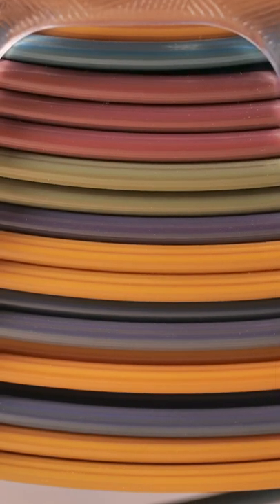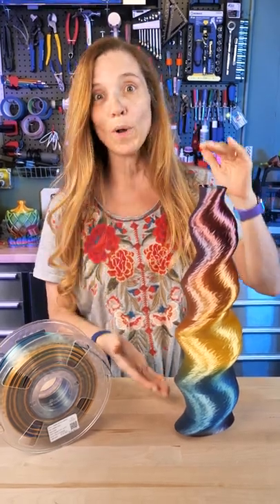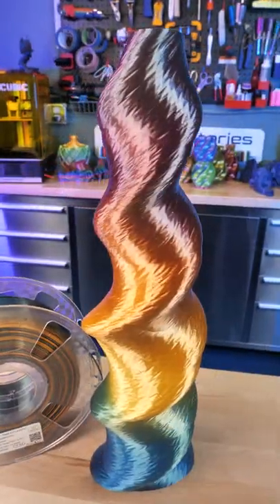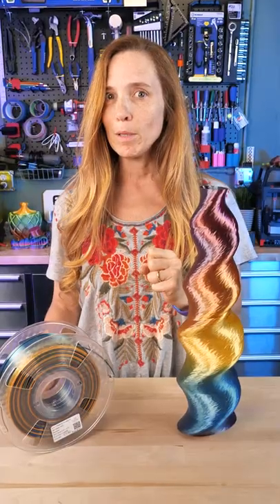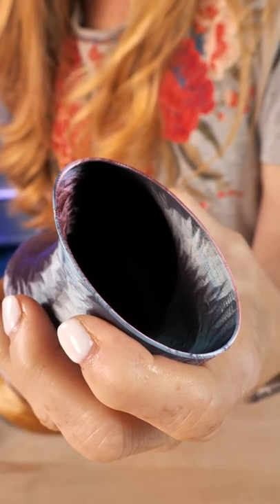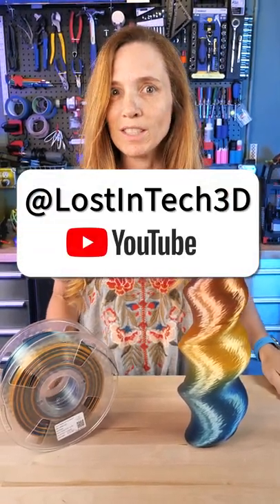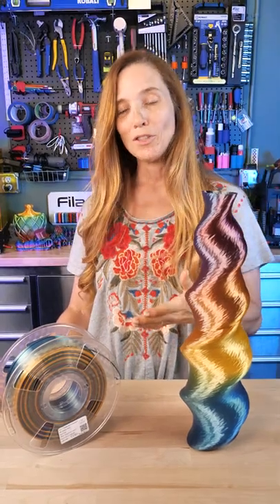3D Printed Extreme Vase Mode in CC3D’s Rainbow filament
3D Printed Extreme Vase Mode in CC3D’s Rainbow filament

I’ve seen this filament on Amazon for a long time but have never had the chance to print with it.  Their model just wasn’t that exciting looking.   But wow am I glad I have now.  This filament is so beautiful printed.

3DPrinting in vase mode it’s always fun to watch the print move along so quickly.   But a lot of the time, okay almost all of the time, the resulting model isn’t very sturdy.   Check out Lost in Tech’s videos below to see how you, through slicer settings alone, can make a more rugged vaase mode model.

CC3D Silk Rainbow